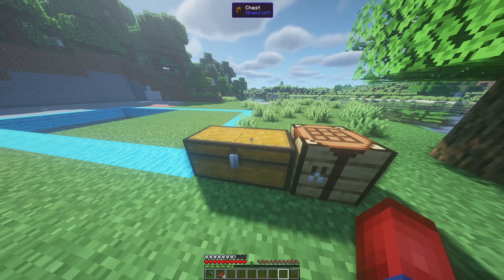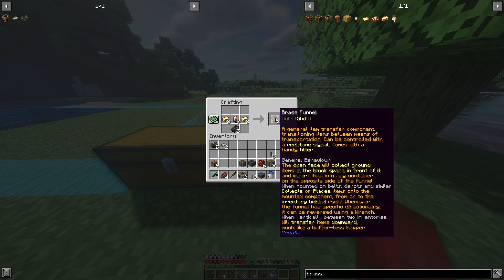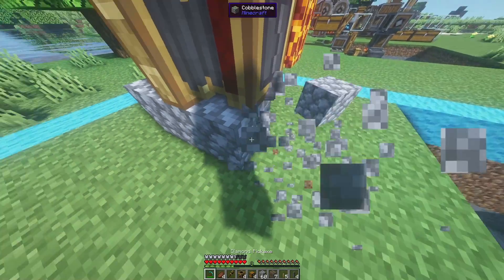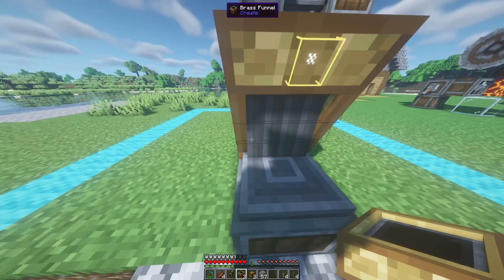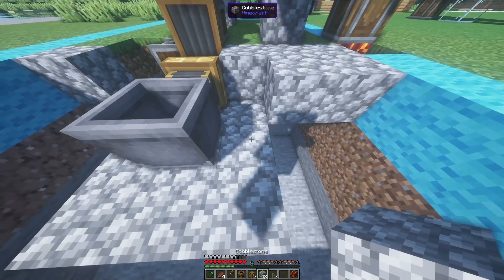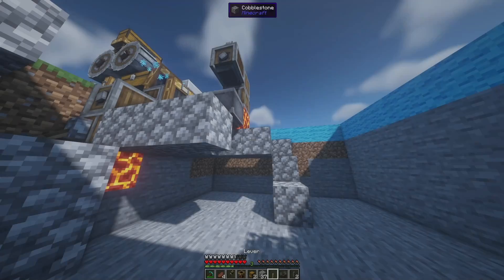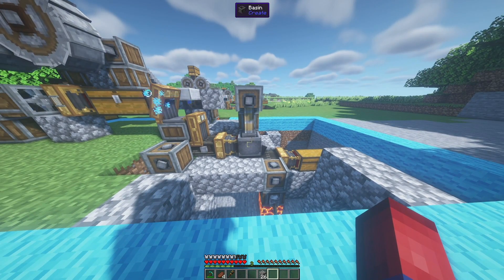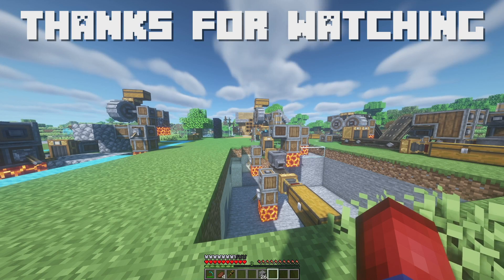Minecraft Create Mod Tutorial - Automated Ore Processing System Ep 5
In this tutorial, I talk about how to automate the ore processing system inside of the create mod. I talk about how you can use the crushing wheel, encased fan, and mechanical press to wash ores into nuggets. This automated ore processing system will allow you to duplicate your ores without them despawning on the ground. The Minecraft Create Mod is an advanced mod that has a ton of potential after only releasing a couple of months ago which allows us to make this automated ore processing system.

Timestamps:
0:00 Introduction
0:55 Crafting
3:05 Building
15:15 How it Works
17:40 Better Version
19:00 Outro